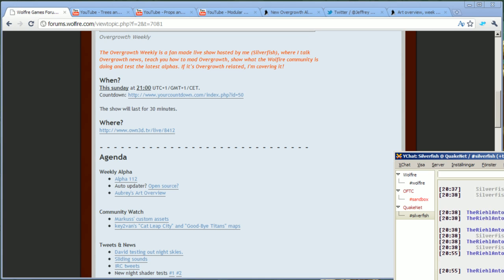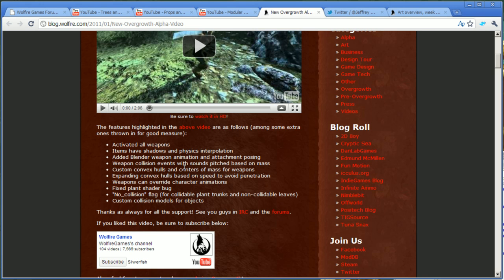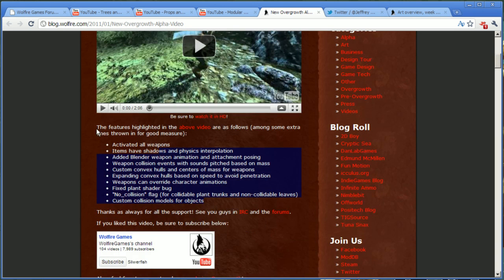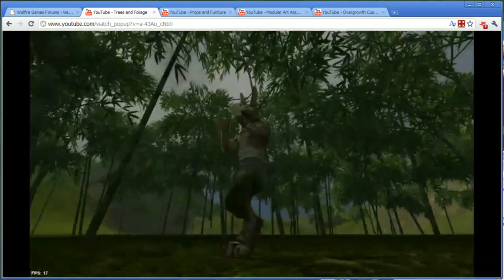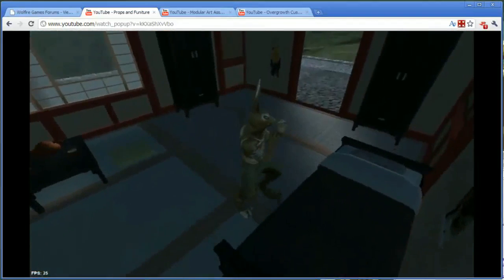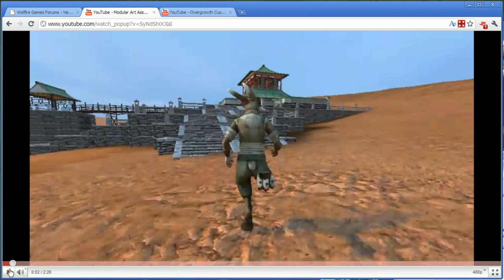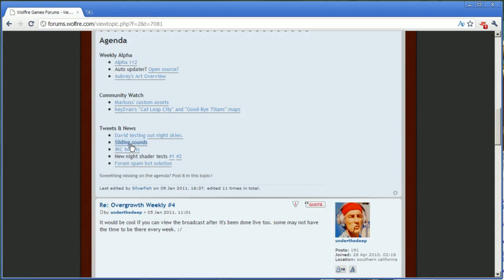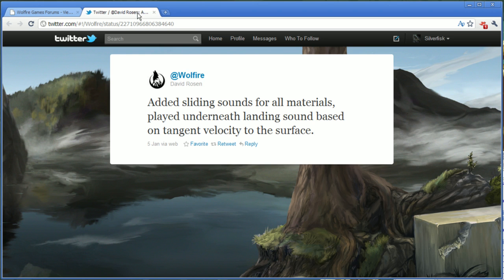Overgrowth Weekly 4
The Overgrowth Weekly is a live show where I (Silverfish) talk Overgrowth news, teach you how to mod Overgrowth, show what the Wolfire community is doing and test the latest alphas. If it's Overgrowth related, I'm covering it!